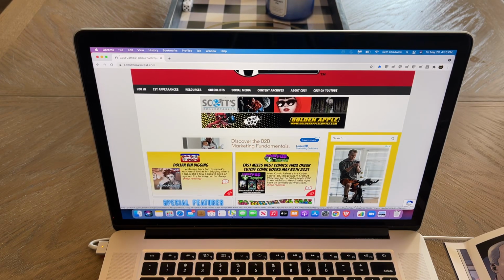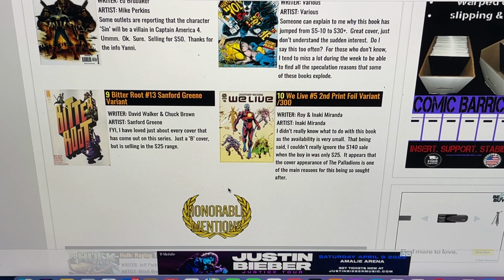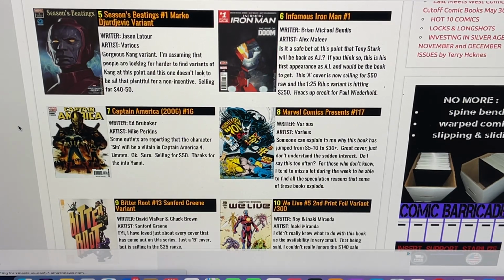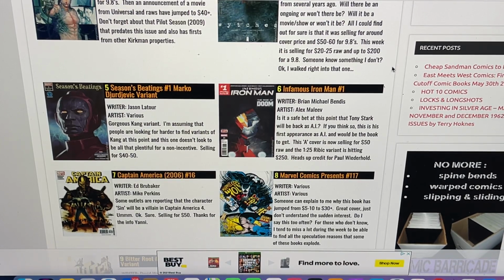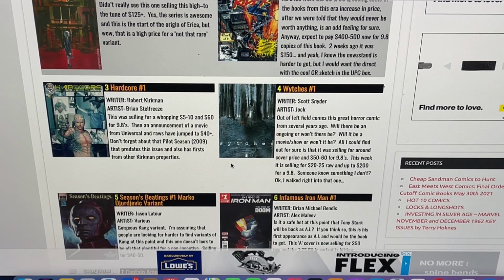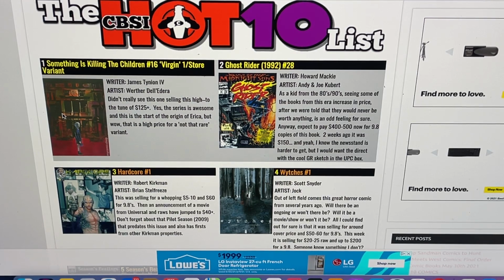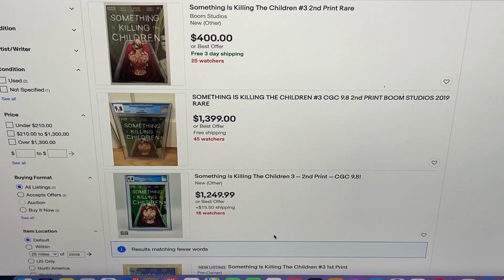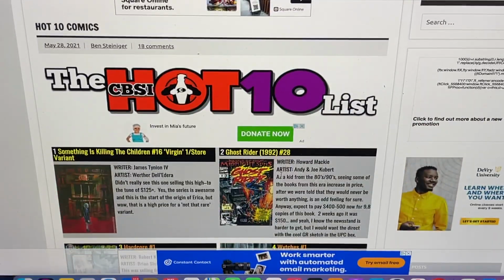Hot 10 Comics by CBSI!!!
Hot 10 Comics for the week ending 05/28/2021.